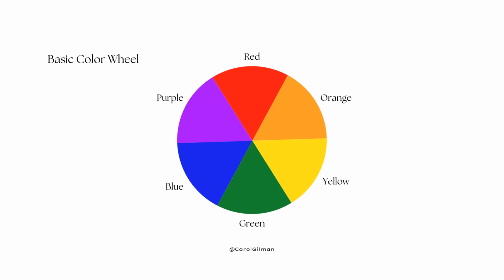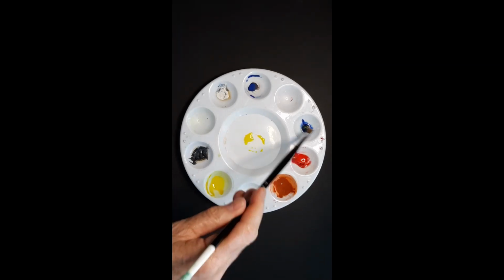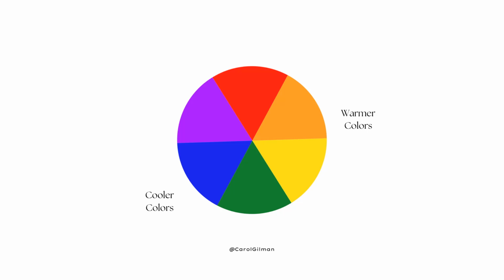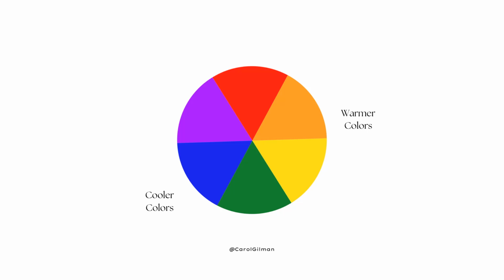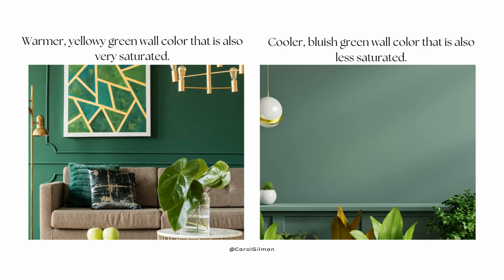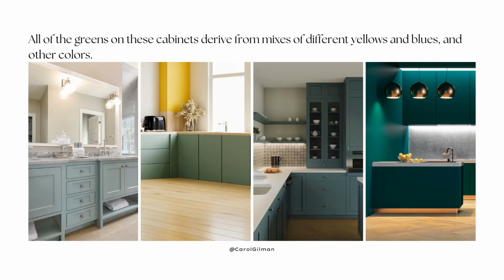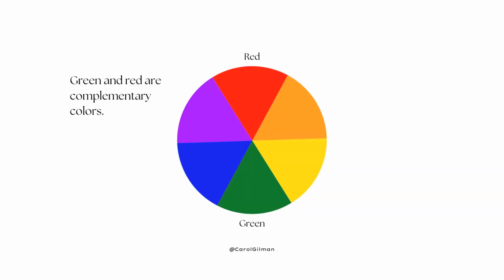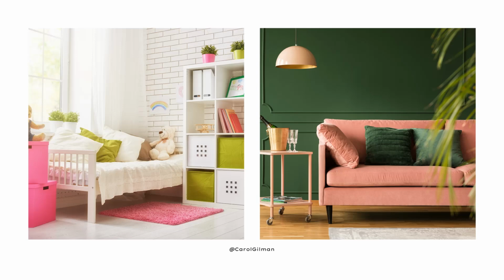Learn About the Color Green – Home Interior Color Ideas, Color Theory, & Decorating with Green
Learn about the color green and interior design ideas on how to use this color in your home.  You'll learn about essential interior design color theory attributes so that you can select a green that makes sense with the interior design of your home.  You'll learn about a color wheel, discover how to make the color green, and find out about color temperature.  You'll also learn about color saturation and color value, and how they contribute to different variations of greens.  You'll also discover what colors go with green, and see examples of how to use this color in every room of your home.  The color green reminds us of nature, and is a versatile color that can provide both a calming look and an energetic look to a room.  I'd love to find out if you enjoy using the color green in your home.  Please share your design ideas and questions in the comments.

Would you like to learn about the fundamentals of color and color theory?  Check-out my "Color 101" video tutorial on my website.

Video Chapters:
0:00 Color Green
0:21 How Do You Make the Color Green
2:07 Color Temperature
3:35 Color Saturation
4:21 Color Value
5:05 How Does Green Make Us Feel
5:41 What Colors Go with Green